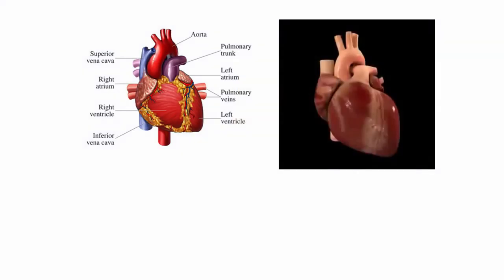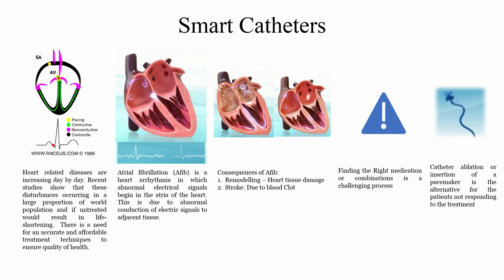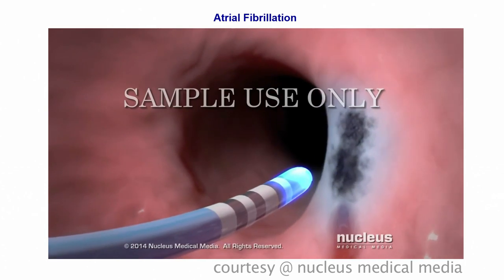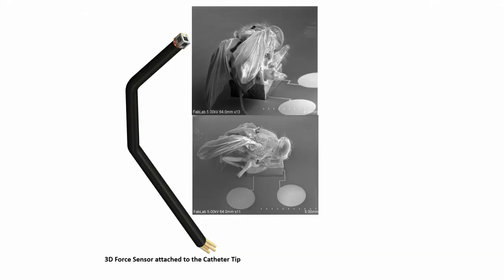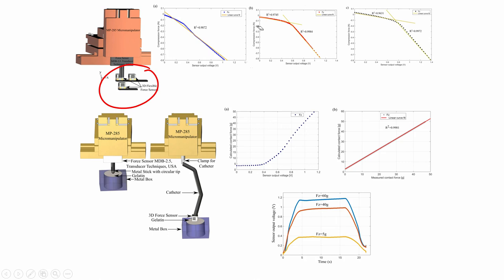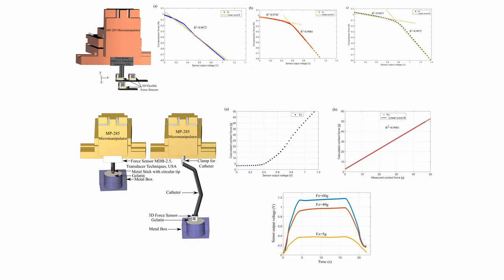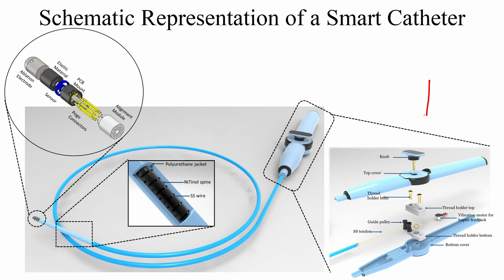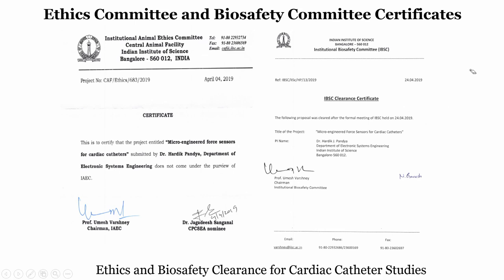noc19 ee41 lec60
Biosensors, Force sensor, Catheter contact force, cardiac ablation, arrhythmia, focal ablation, PDMS, COMSOL

 To access the translated content:
1. The translated content of this course is available in regional languages.
 2. Regional language subtitles available for this course
 To watch the subtitles in regional languages:
 1. Click on the lecture under Course Details.
 2. Play the video.
 3. Now click on the Settings icon and a list of features will display
 4. From that select the option Subtitles/CC.
 5. Now select the Language from the available languages to read the subtitle in the regional language.